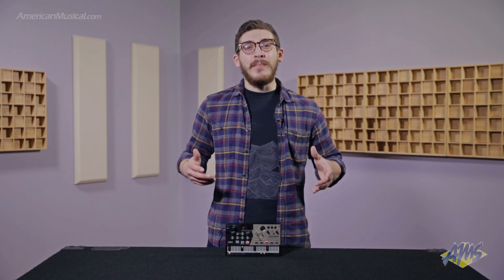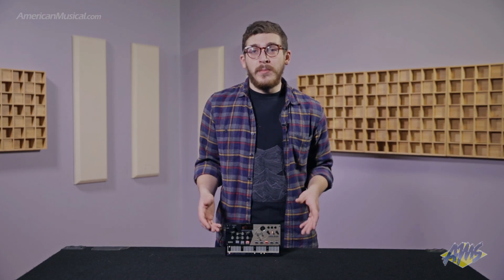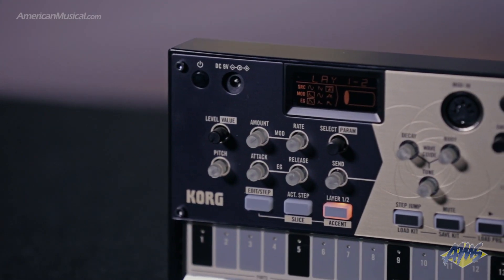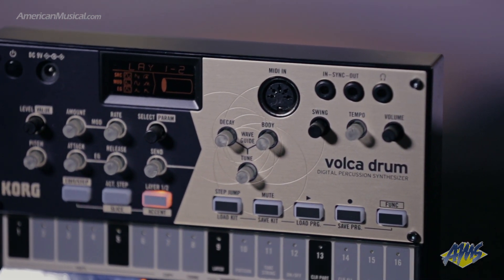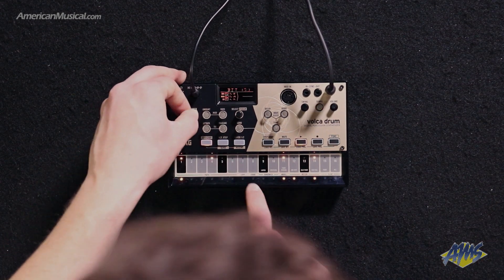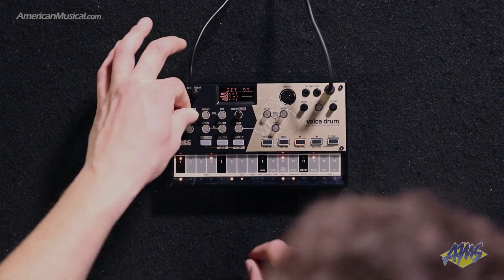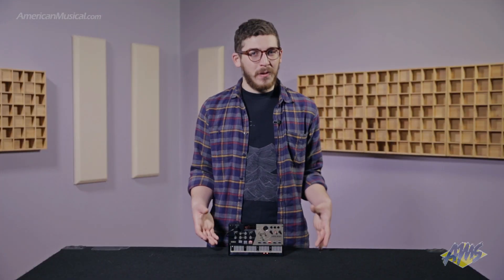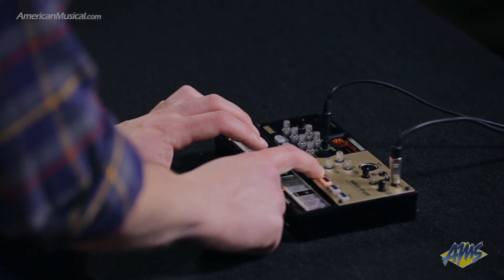Korg Volca Drum - American Musical Supply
Welcome to an infinitely expanding world of sound-design.
Joining volca kick and beats as the third, and most unique, drum synth in the volca lineup.

The volca series is all about unique sound. Whether it's analog, PCM, or FM, the volca series puts unique sounds into an accessible platform. And now, the series is joined by a new rhythm machine that brings yet another sonic character. It's the volca drum digital percussion synthesizer.

Based on a simple trigger waveform, wave folder and overdrive are used to add overtones and distortion, and then a waveguide resonator effect brings the sound to life. The six-part DSP synth engine was designed with a completely different philosophy than conventional drum machines, and generates a wide range of unexpectedly different sounds. And of course, you can play those sounds from the volca-style sequencer.

Adding these distinctive sounds to your rhythms will revolutionarily transform your performances and productions.

A wide range of sound variation
Digital percussion synth with a 6-part x 2-layer structure
The term "digital" typically brings to mind sounds that are based on PCM-sampled bass drum, snare drum, or cymbal, but the volca drum creates its drum sounds by DSP-powered analog modeling. Oscillator waveforms such as sine wave, sawtooth wave, and noise are provided. By applying various changes to these waveforms, you can create a wide variety of percussion sounds that range from realistic to idiosyncratic, and are not limited only to drums.

The six parts each have two layers, and do not impose any rules or restrictions such as specifying which parts must be used for the bass drum or for the cymbal; all parts have the same specifications. You can freely assign your new sounds to these six parts without being limited by the conventions of a drum set. A kit consists of the six parts that you've assigned plus the waveguide resonator effect settings, and 16 such kits can be stored in memory (the factory settings contain 10 preload kits).

Distinctive sound from a newly developed DSP engine
Each part consists of two layers. For each layer, users choose one of five types of oscillator waveform including sine wave, sawtooth wave, and HPF noise, and also choose from three types of pitch modulator and amp EG, each optimized for drum sounds. Layer parameters can be edited either individually or simultaneously, and users can also use the two layers to produce the same sound for additional thickness.

You can customize the resulting trigger waveform by applying bit reduction to produce roughness, adjusting the wave folder depth to add complex overtones, and using overdrive to adjust the distortion. In this way, you can generate distinctive sounds from this sound engine that's structured rather differently from a typical drum machine.

Once you've specified the sound, you can adjust the balance of the parts by modifying the timing at which steps are heard, the pan, the gain before mixing, and the effect sends.

Waveguide resonator adds rich resonances
The effect section features a waveguide resonator that's based on physical modeling, and which adds sympathetic resonances to the sound. You can choose from two types of waveguide: "tube" which adds the resonance of a cylindrical object such as a drum body or a long pipe, or "strings" which adds the metallic resonance of a string. The three knobs located in the center of the panel let you specify the DECAY (amount of attenuation), BODY (sonic character), and TUNE (pitch). Setting TUNE to a lower value will produce a delay-like behavior. You can take advantage of these knobs not only for sound design but also in your live performances.

An evolved volca sequencer
16-step sequencer with a wide range of parameter automation
The 16-step sequencer is excellent for improvisation. You can easily create patterns using the 16 buttons, each corresponding to one of the 16 steps. In addition to step recording, the sequencer also supports realtime recording in which you can construct a pattern while looping the playback. The pattern chain function lets you play multiple sequence patterns successively, so you can successively play back desired patterns of consecutive numbers. Up to 16 sequences can be connected to construct patterns with 256 steps.

In addition to simply playing a drum pattern, you can use the motion sequence function to memorize knob operations during realtime recording and reproduce them during playback; a total of 69 different parameters can be memorized. This is useful not only when you're creating your patterns, but can also contribute to live performances that overflow with originality. Up to 16 sequence programs (16-step sequencer patterns, stored motion sequences, kit number) can be saved in internal memory.